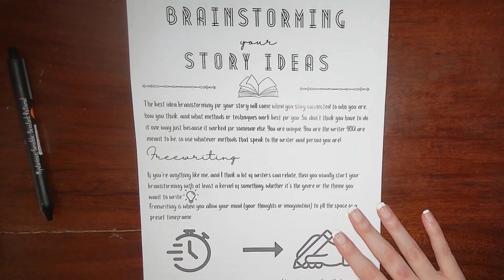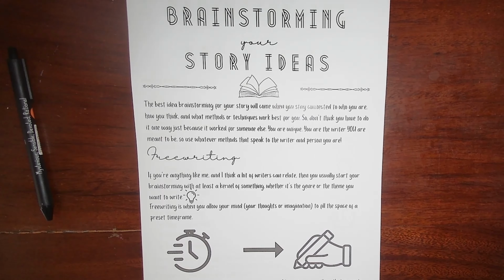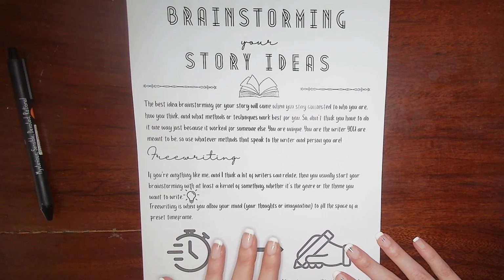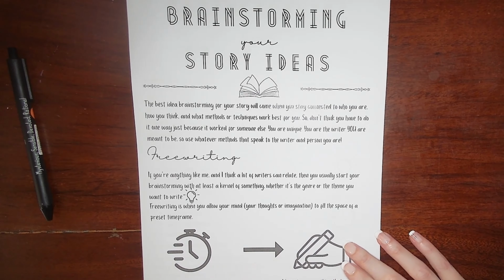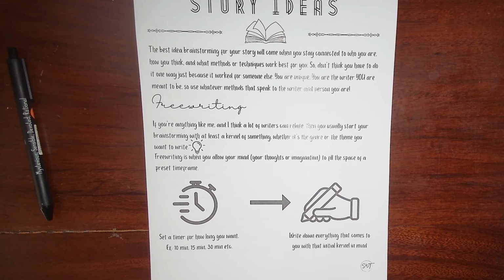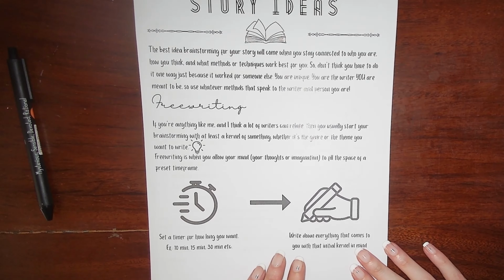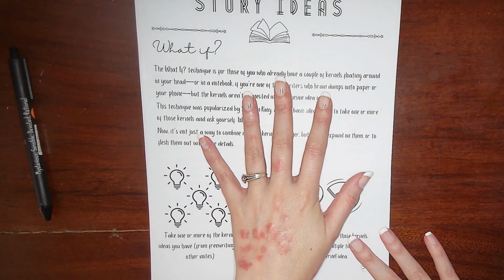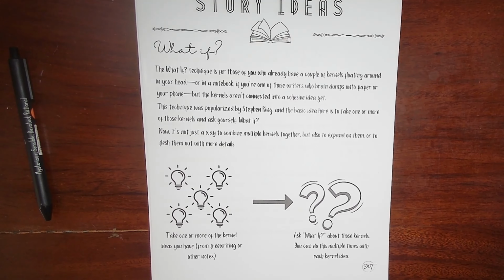BRAINSTORM WITH ME | My Writing Journey 2.0💫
Join me as I brainstorm ideas for the different story elements for my Writing Journey 2.0 project!

✨Here is the link to the FREE worksheet I've created on how to brainstorm ideas for your story➡️

✨To get your copy of the Work In Progress Planner that I'm using for this project, go to ➡️